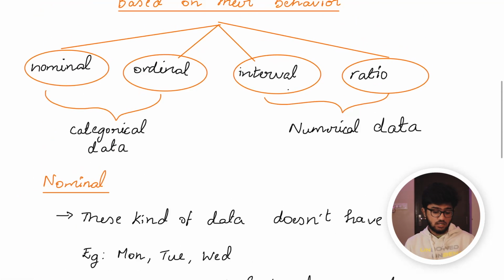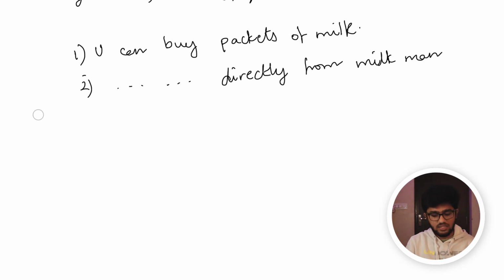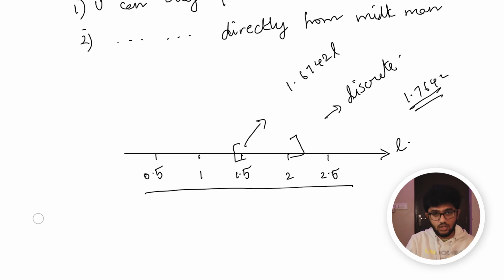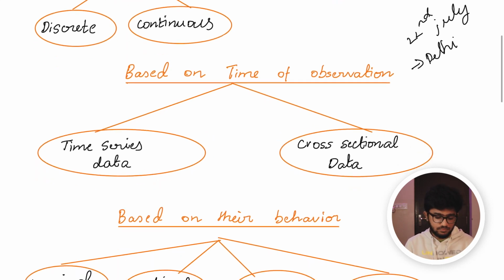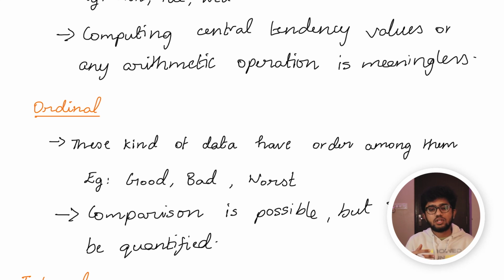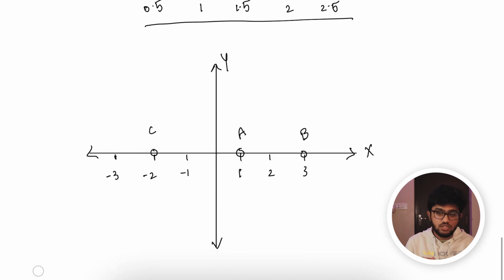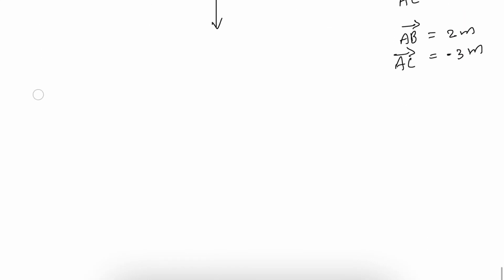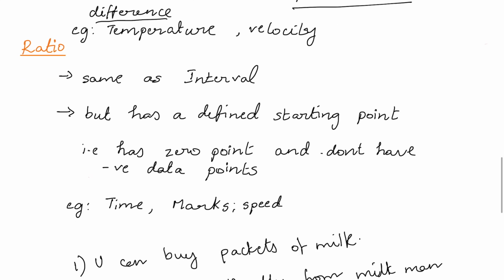Statistics Episode 1: Types of Data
Statistics Ep1. Click on the bell icon to get notified for new episodes.

Hosted by Egappan R | Design by Karthik S S